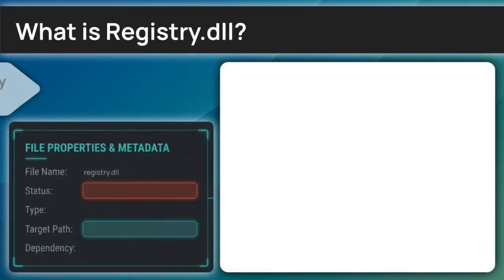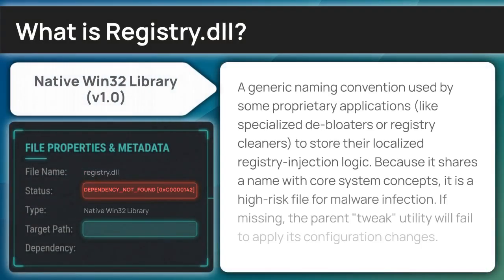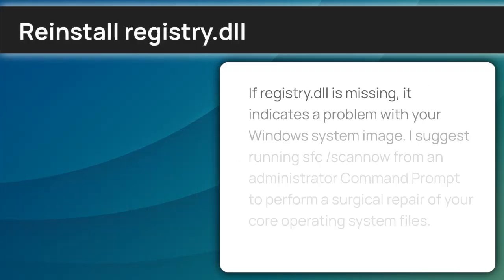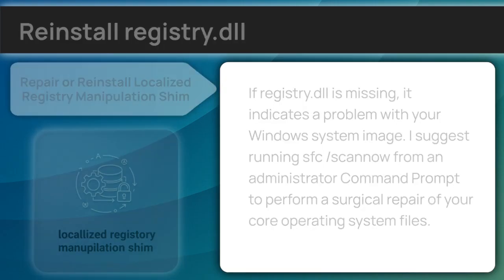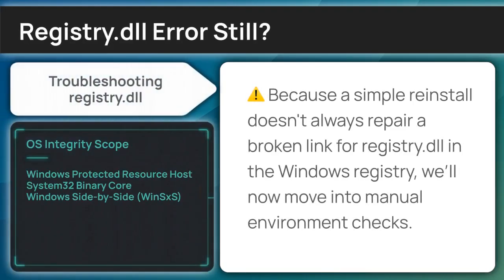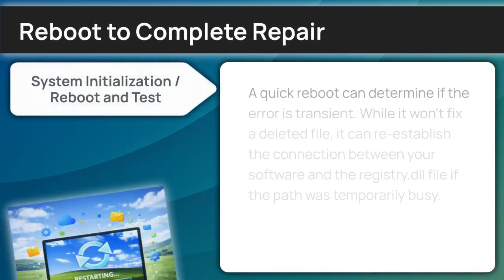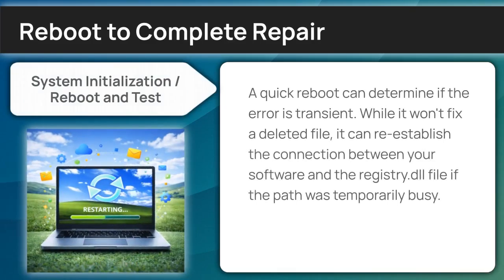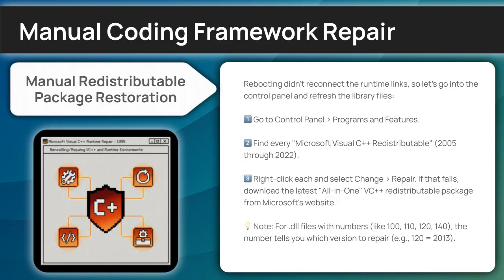how to fix registry.dll missing error!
Registry.dll: A Guide to Repair Missing or Corrupt DLL Files for Localized Registry Manipulation Shim.

Does Localized registry manipulation shim fail to start because Registry.dll is missing? This DLL provides essential shared logic that Localized registry manipulation shim depends on during both startup and runtime.

What is Registry.dll? A generic naming convention used by some proprietary applications (like specialized de-bloaters or registry cleaners) to store their localized registry-injection logic. Because it shares a name with core system concepts, it is a high-risk file for malware infection. If missing, the parent "tweak" utility will fail to apply its configuration changes.

Acting as a key Native Win32 Library DLL, Registry.dll utilizes the Native Win32 Library for Localized registry manipulation shim functionality. Follow along as I demonstrate practical troubleshooting steps that may help resolve the error and restore normal functionality.

▶ Video Content:

- Reviewing the registry.dll dependency list
- Get facts about the registry.dll file

Timestamps:

00:00 - How to Fix registry.dll Error on Windows PC
00:13 - What Is registry.dll and Why Do Errors Happen
00:40 - Download and Install registry.dll File (Safe Guide)
01:01 - Reboot Your System to Fix registry.dll Error
01:19 - Repair Coding Framework to Fix registry.dll Error
02:03 - Avoid Dangerous DLL Fix Solutions